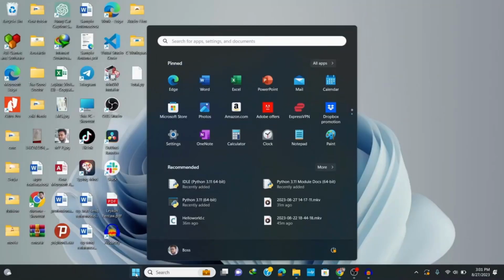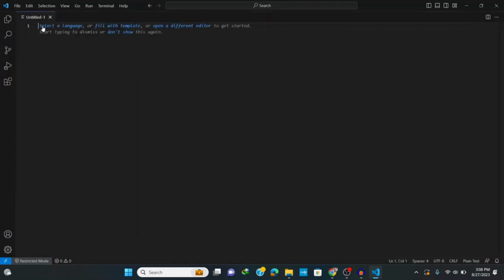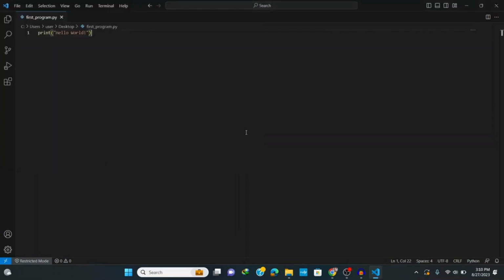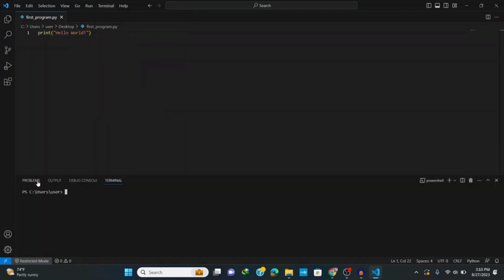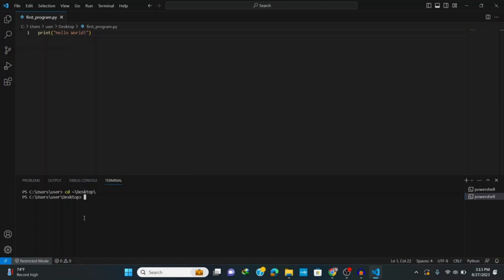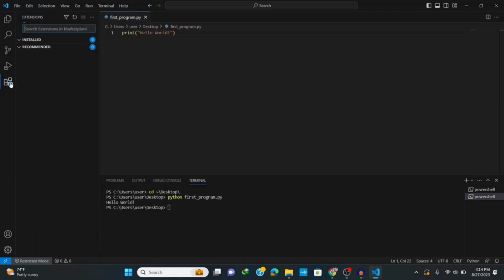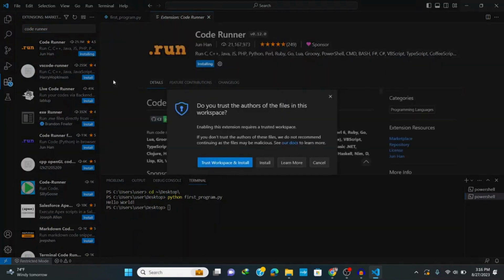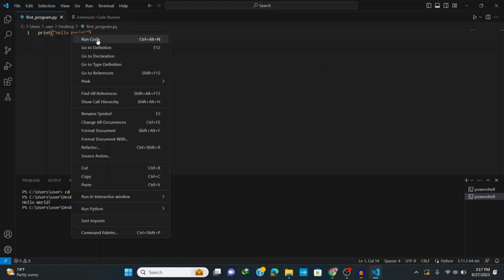How to setup Python for VSCode | Install Python and Setup VSCode for Windows 10/11 | Run Sample code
Learn how to setup Python in VS Code, which is free to install and use. VS Code is an open source source-code editor and debugger, developed by Microsoft. Python is a powerful, interpreted, object-oriented programming language.

Topics addressed in this video:
Install python
Install vscode
install visual studio code
setup vscode for python
Python download
Python 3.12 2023 download full
Python 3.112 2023 download full